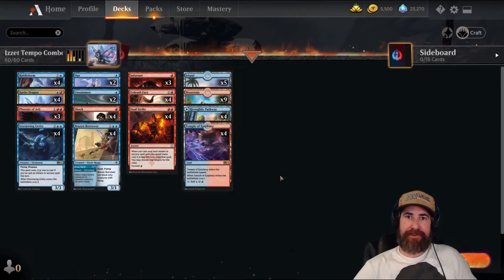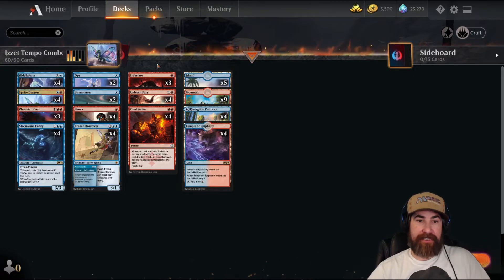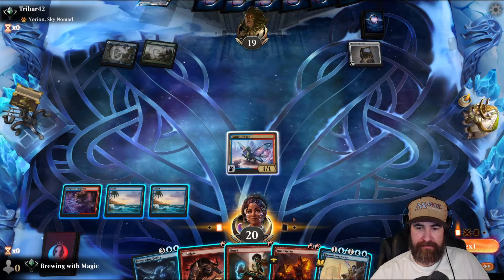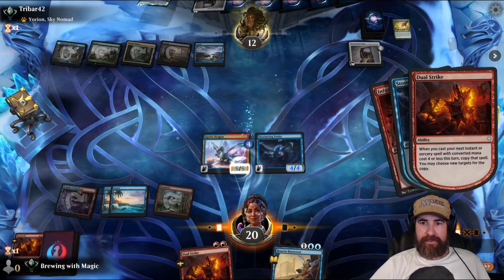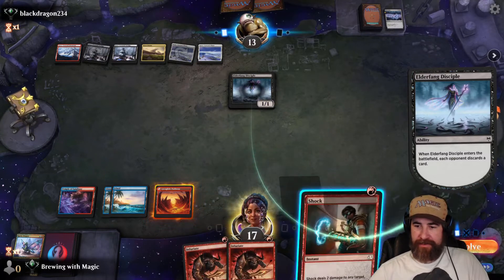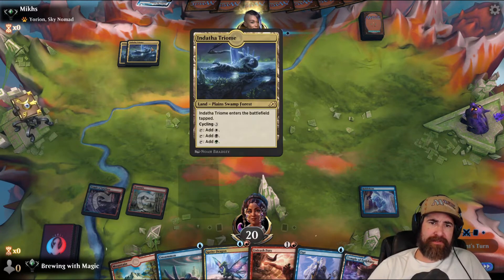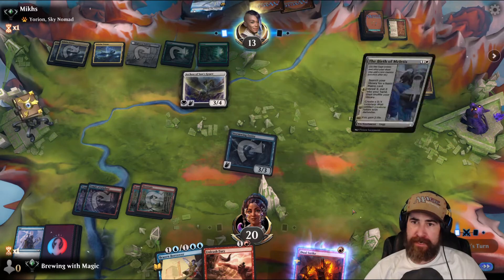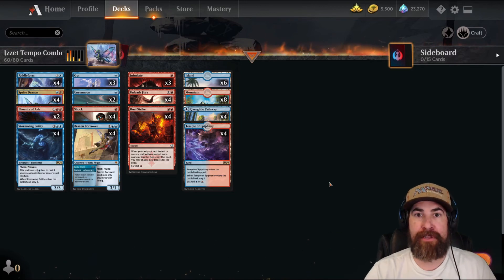IZZET TEMPO COMBO | LET'S STORM SOME FLYERS | KALDHIEM STANDARD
This is a fun aggro deck that combines flying, spells, and storm mechanics to pop off a small creature into a game finisher. The goal of this deck is to get a creature on the board and insert some combo pieces with infuriate, unleashed fury, and dual strike to just crush your opponent.

Intro: (0:00)
Deck Tech: (0:13)
Sulti Control: (5:02)
Rakdos Disruption: (9:06)
Abzan Angels: (14:06)
Deck Review: (18:42)